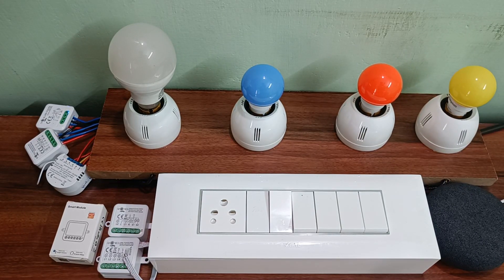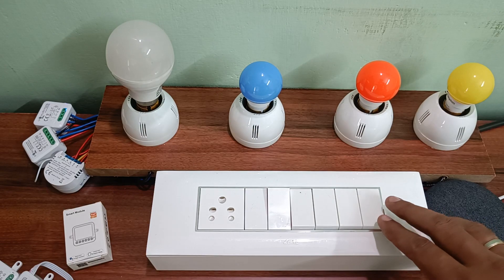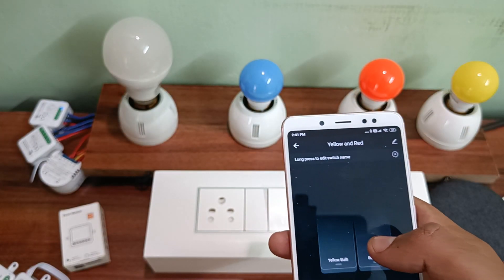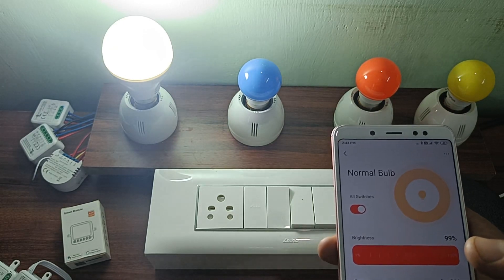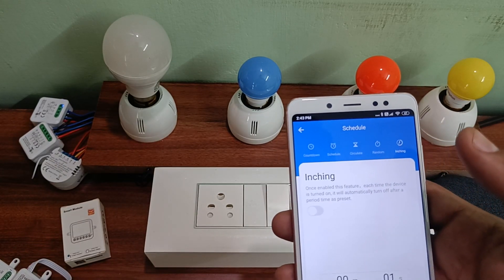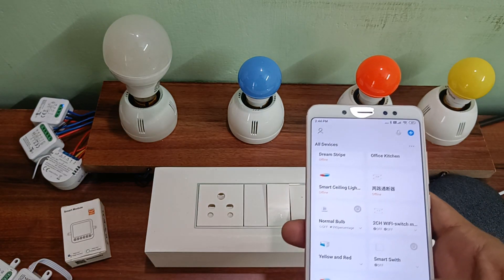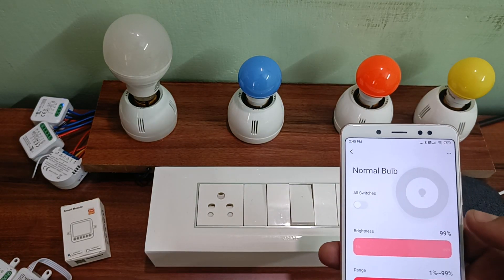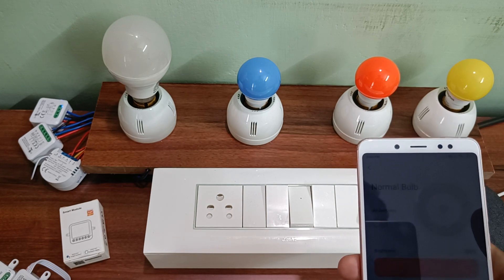Arcnics - Retrofit Switches Live Demo | Convert your Home into SmartHome - Easy and Simple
With the use of Smart Retrofit Modules from Arcnics, you can control each and every switches in your home using WiFi without changing them. These modules are the best solution for existing apartments, houses to be convereted into a SmartHome with minimal expenses and also doesb't need re-wiring or Hub.